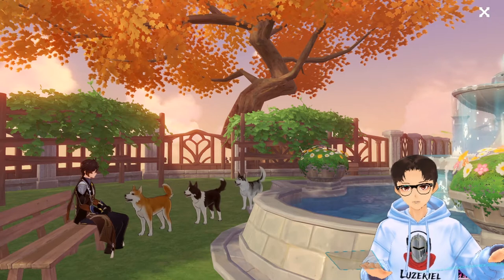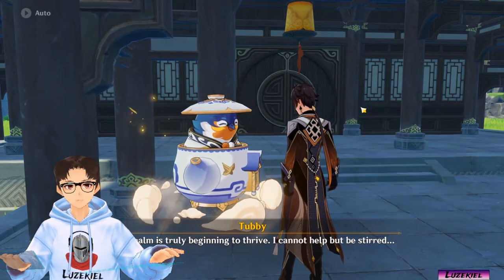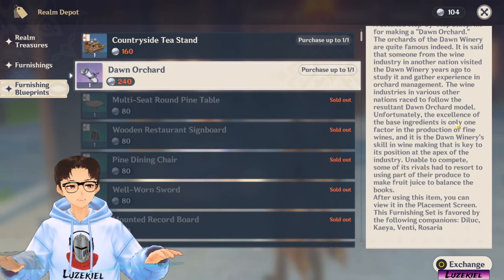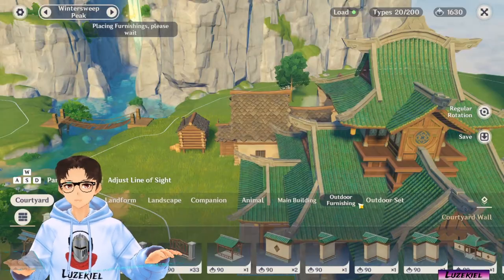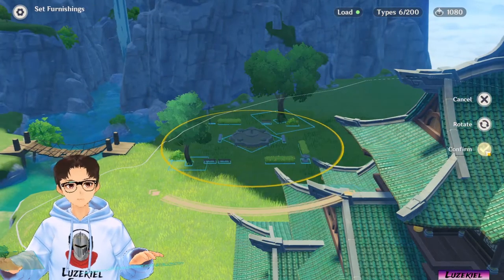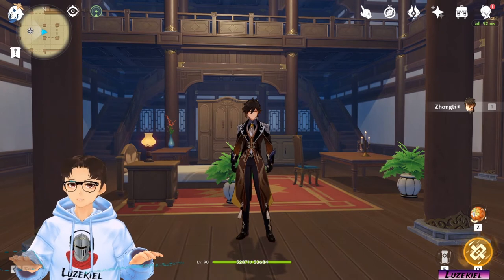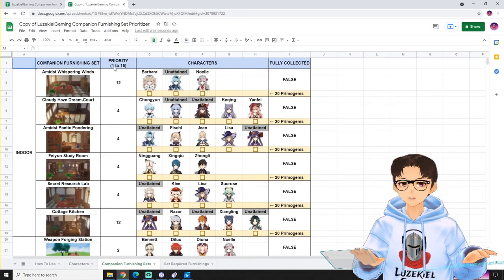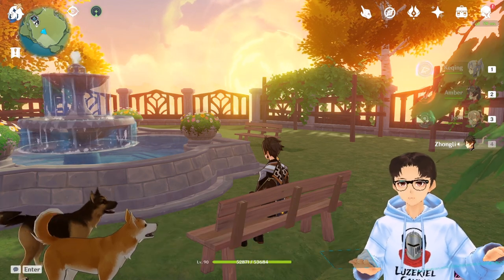Companion Move In Feature Guide - Serenitea Pot | Genshin Impact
Hi guys! It's Luzekiel! In this video I will go through an in-depth guide about the new Companion Move-In feature in the Serenitea Pot of Genshin Impact. If you have any questions, you can type them in the comments below and I'll try my best to answer them. Hope this helps! :)

Timestamps:
0:00 Intro
0:43 How to unlock companion move-in feature?
0:58 How to use Realm Dispatch?
1:18 How many characters can I place in the realm?
1:53 How to get Honored Guest of the Realm Achievement?
2:01 How to claim Friendship EXP?
2:27 How to check my Friendship EXP rate and capacity?
2:47 What can I do with placed characters in the realm?
3:15 How to get Fireside Chats Achievement?
3:39 What are Companion Furnishing Sets?
3:48 Where to buy Companion Furnishing Sets?
4:06 How to place a Companion Furnishing Set?
4:38 How to invite characters into a Companion Furnishing Set?
5:11 What do I get from inviting characters into a Companion Furnishing Set?
5:52 How to see which character already gifted 20 primogems?
7:07 Why I can’t collect my 20 primogems?
9:26 How many times can I collect the 20 primogems gift from each character?
9:45 How to get Gifts All Around Achievement?
10:02 How to unlock Achievement: Vacation Home Namecard?
10:13 Companion Furnishing Sets Prioritizer
13:19 Outro